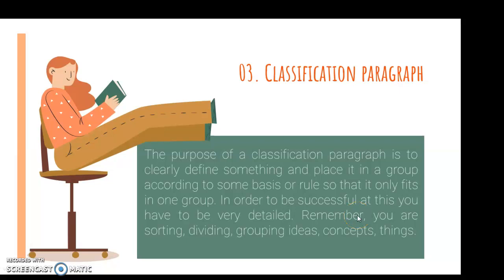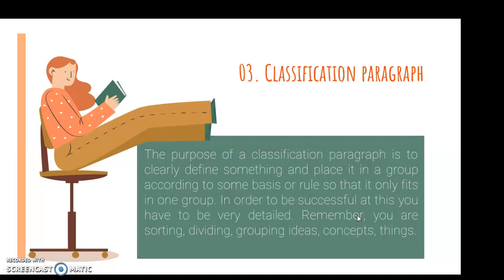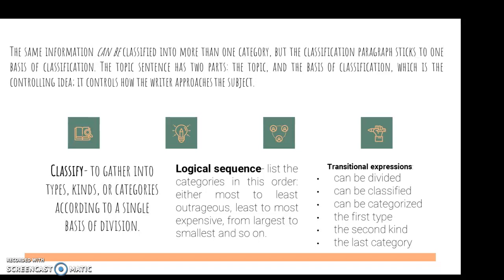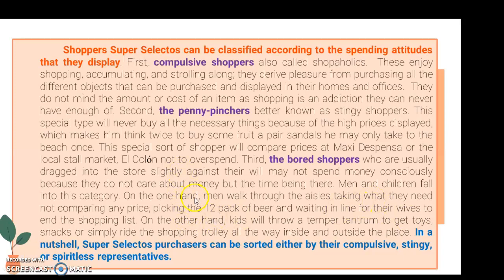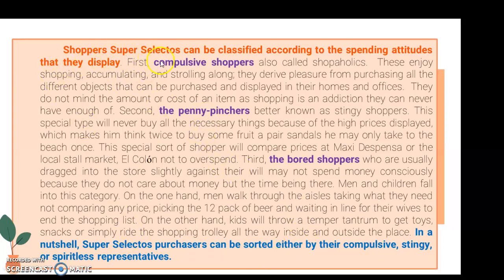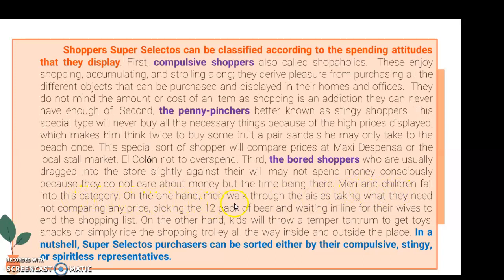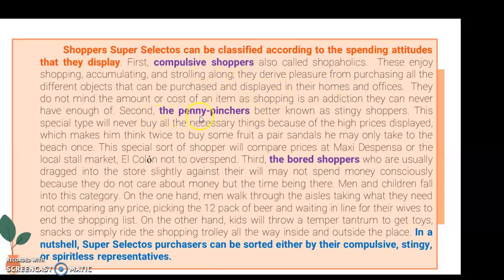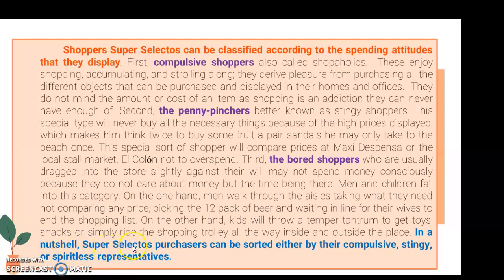Expository Paragraphs: Part II- Classification Paragraph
In this video you will learn about the identification of this style parts. You will see an example to learn more about it. I hoe you like it.